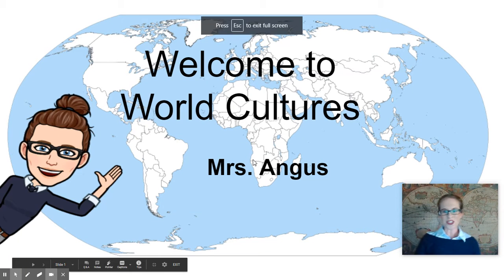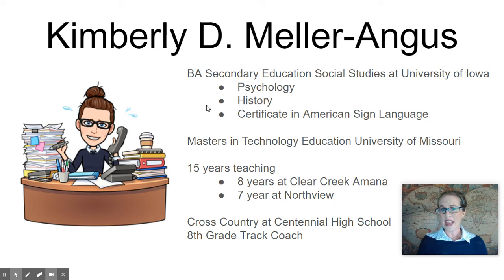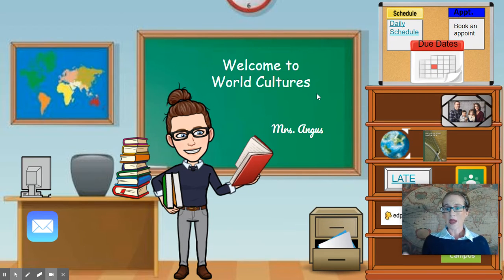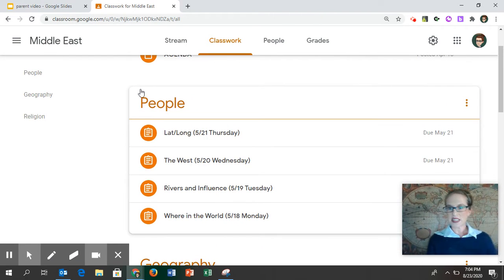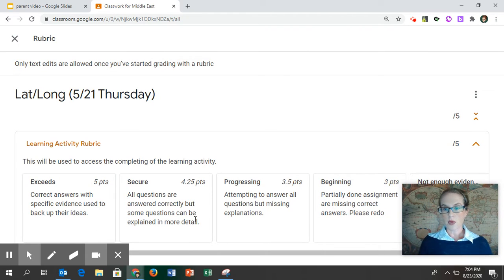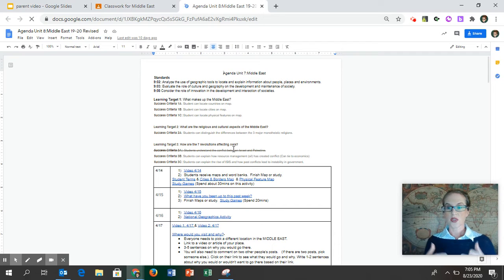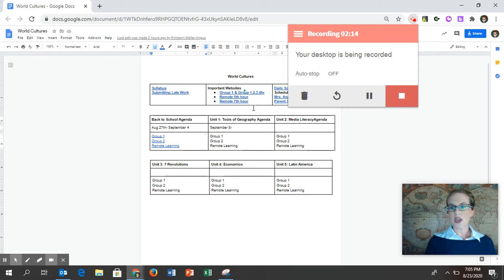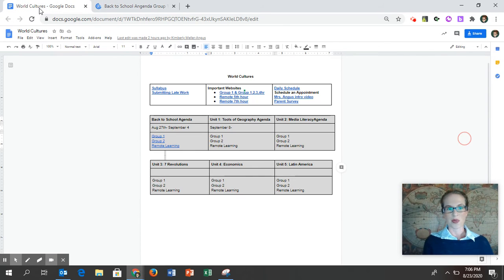Introduction of Mrs. Angus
Parent email home